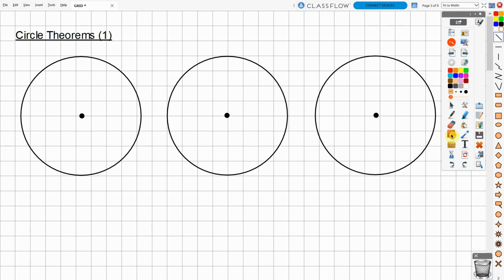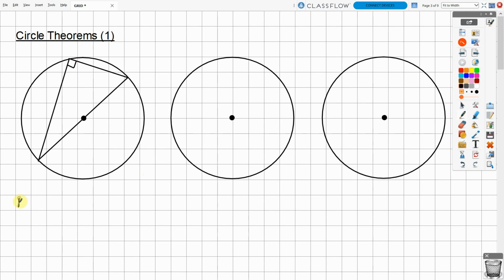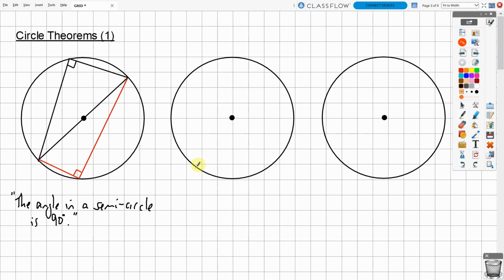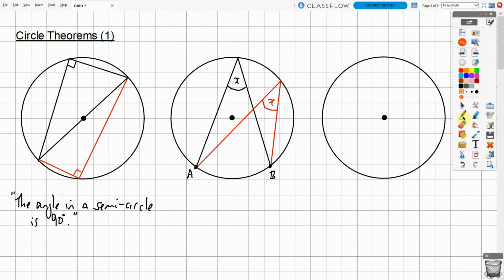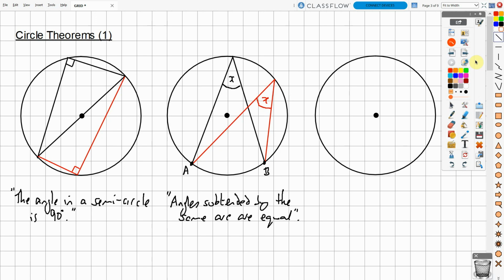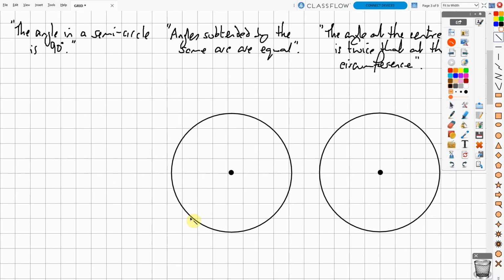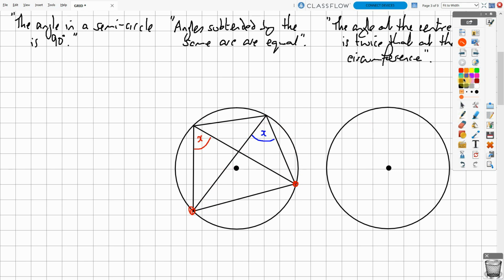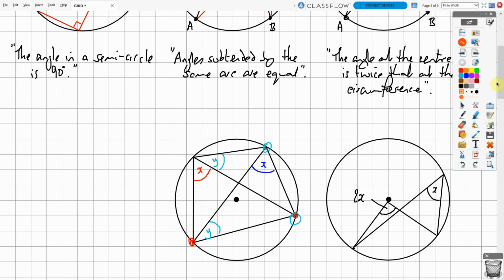Circle Theorems (1)